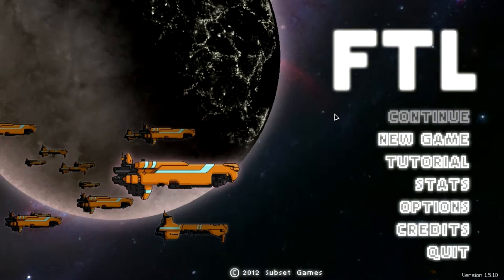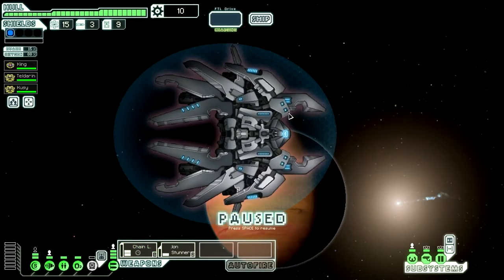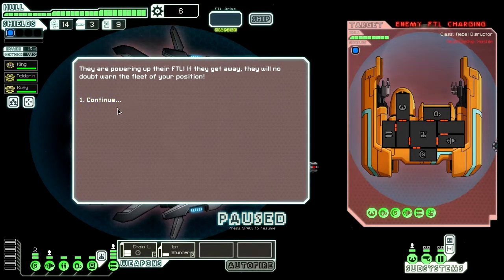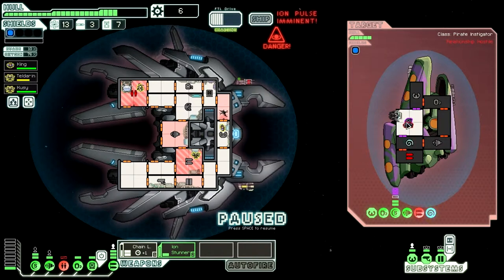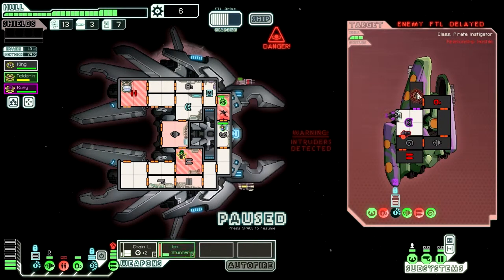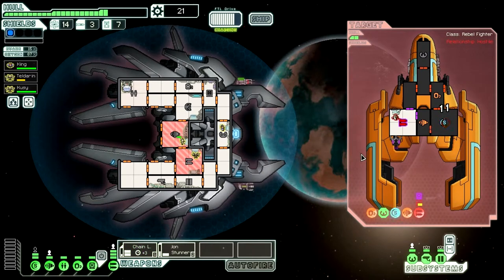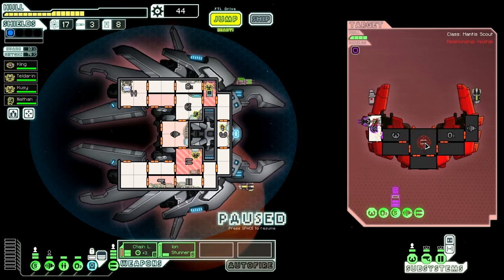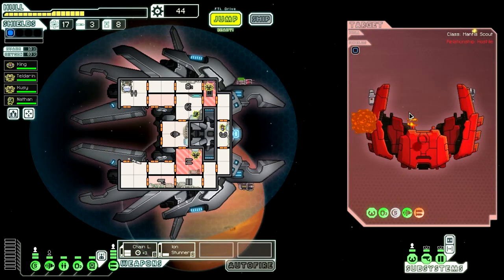FTL Advanced Ep 1